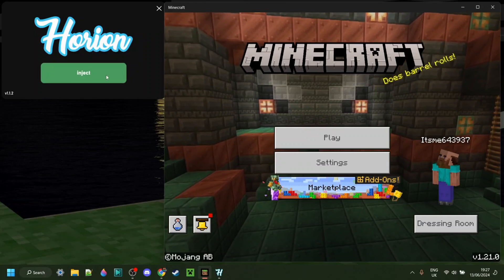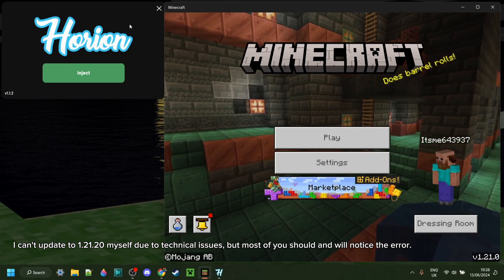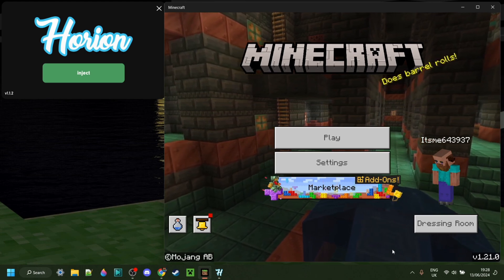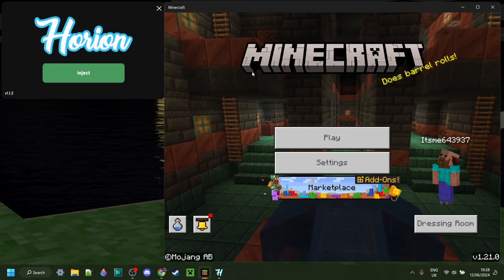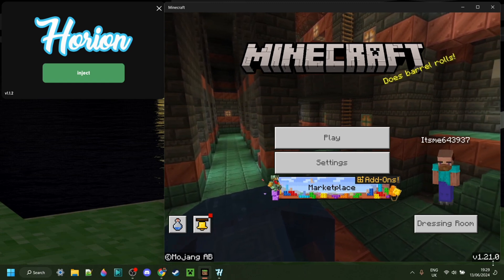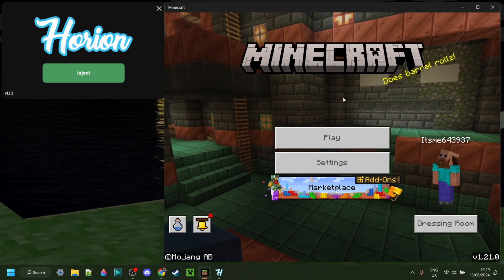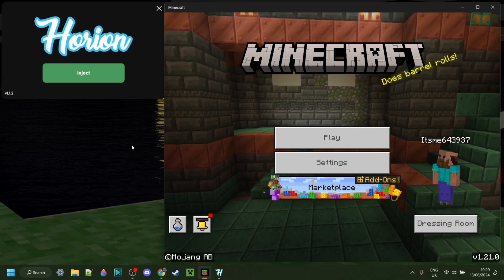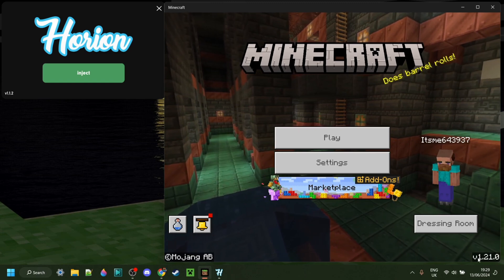HORION Hacked Client 1.21.20 Unsupported Minecraft Version FIX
HORION Hacked Client 1.21 Unsupported Minecraft Version FIX

In this video, Itsme64 mainly explains why Horion is crashing because of the new Minecraft 1.21 update. He also shows you how to know when the client updates so you can use it again, as well as how to prevent this from happening in the future.